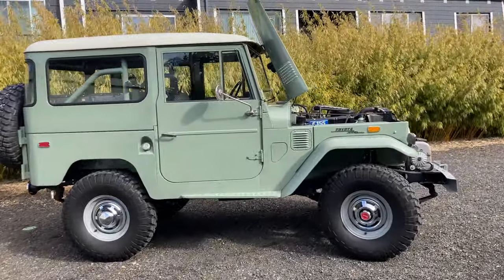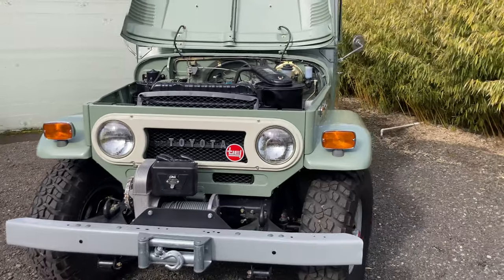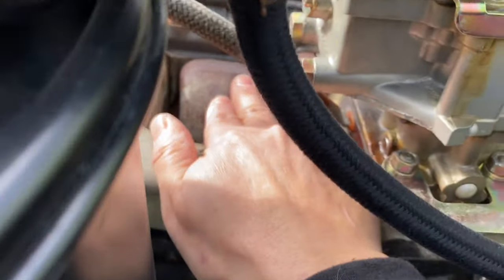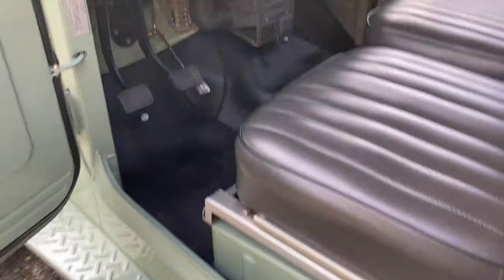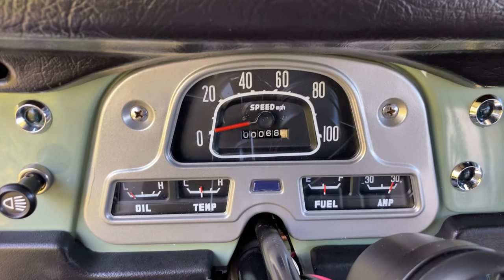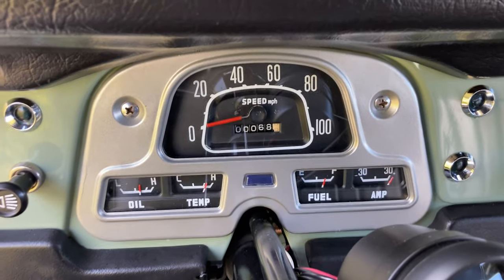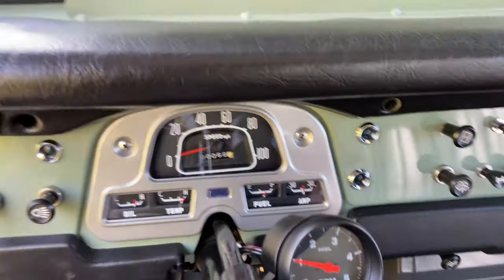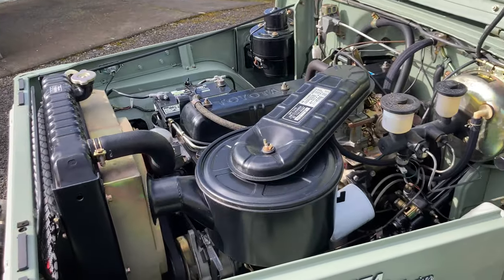1970 Toyota FJ40 - Cold start & Test drive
Very nice Land Cruiser in "Fashion Green".
Rotisserie restored with 70 miles traveled since.
Sold on BaT, March 2021.